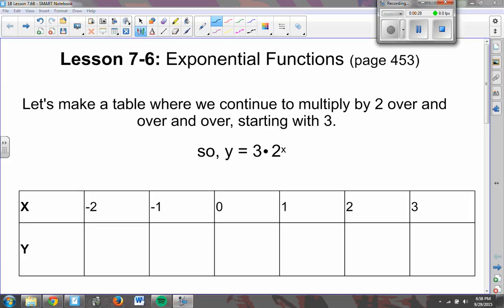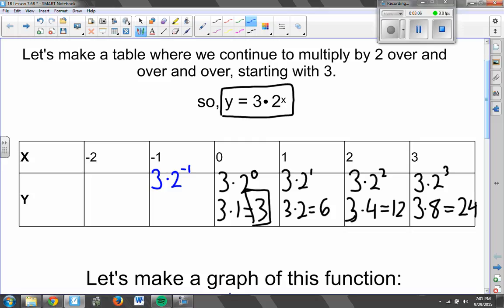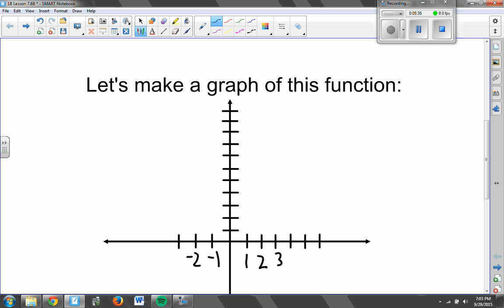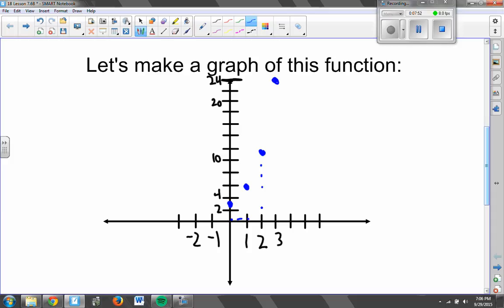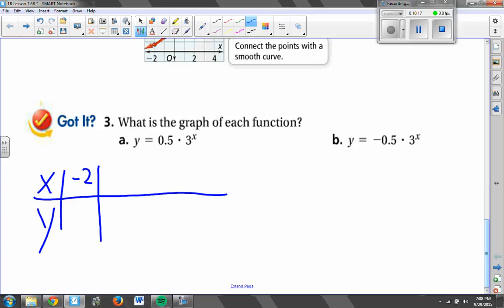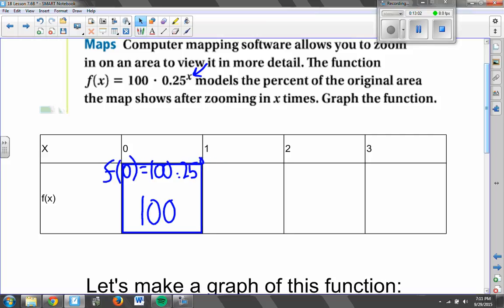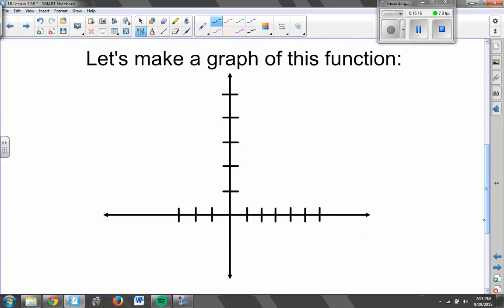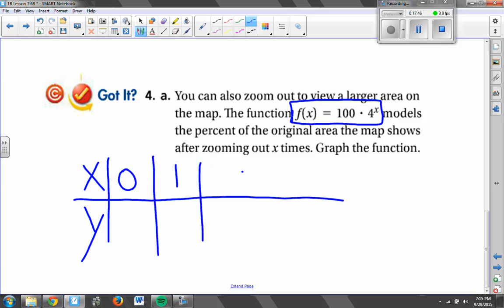Algebra 1B Lesson 7-6B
Part two of Lesson 7-6 on Graphing Exponential Functions